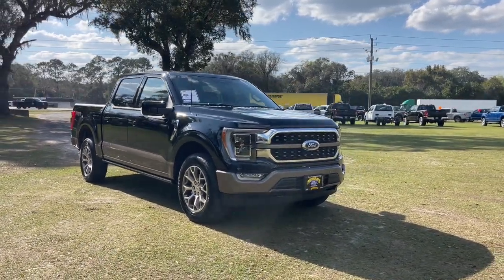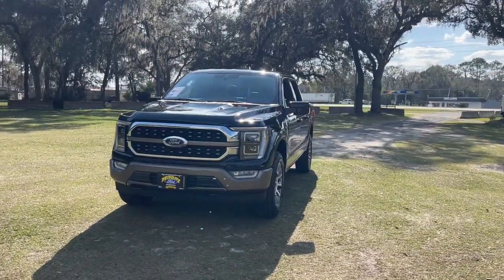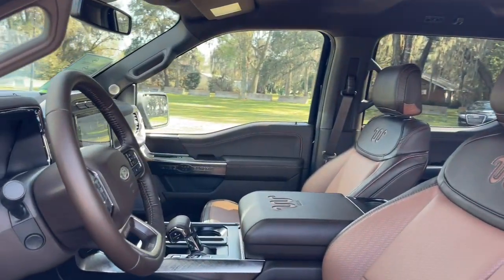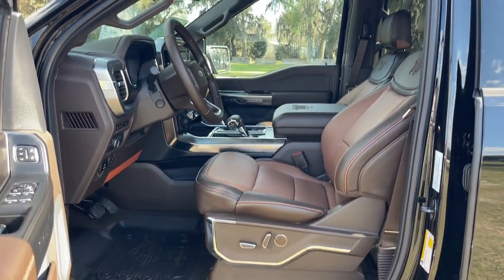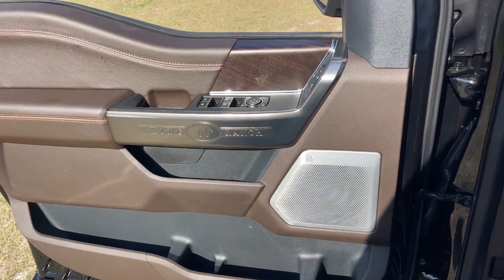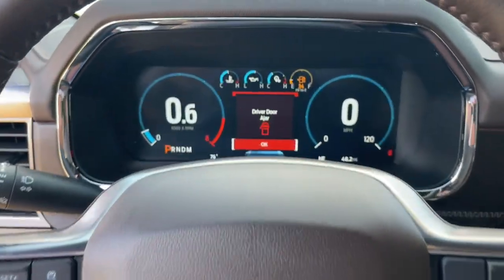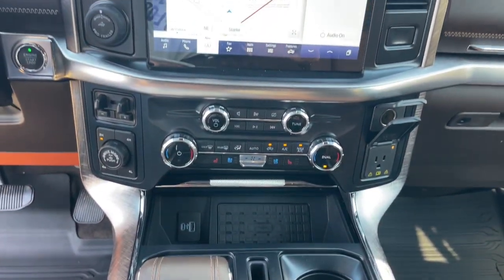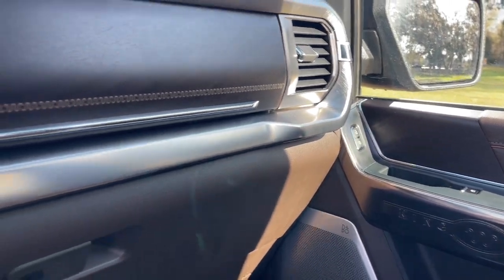2023 Ford F-150 Jacksonville, Orange Park, Gainesville, Ocala, Lake City, FL PFA21367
Agate Black Metallic New 2023 Ford F-150 King Ranch available in Starke, Florida at Murray Ford Superstore. Servicing the Jacksonville, Orange Park, Gainesville, Ocala, Lake City, FL area.

13447 US Hwy 301 S

Recent Arrival! Agate Black Metallic 2023 Ford F-150 King Ranch 601A 5.0L V8 4WD ~~SHAZAM~~, ~MARKET VALUE PRICING (MVP) WE SHOP THE MARKET DAILY TO MAXIMIZE YOUR SAVINGS~, 4WD.brbrbr15 Year 150,000 mile warranty at no cost applies to all vehicles excluding Transit Vans, DRW Trucks, any SVT Models, or lifted/modified Trucks. All vehicles will have a $899.00 dealer fee added to the total sale price (excludes A,Z,D, and X plan customers). Taxes, tag, and title fees will be added to all vehicles in accordance with state laws of customers registering address.